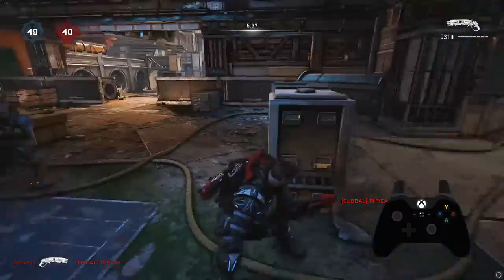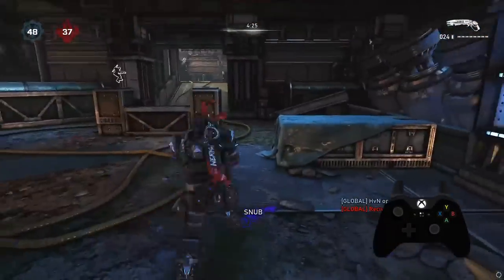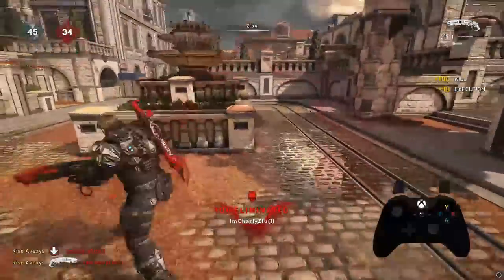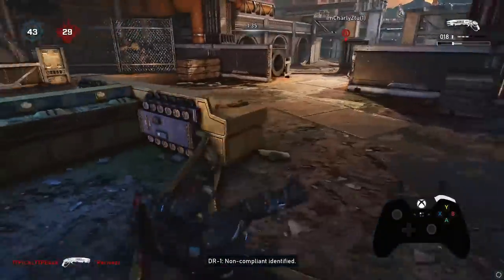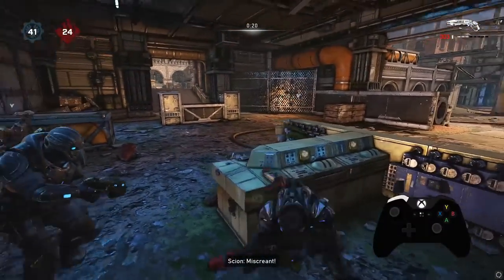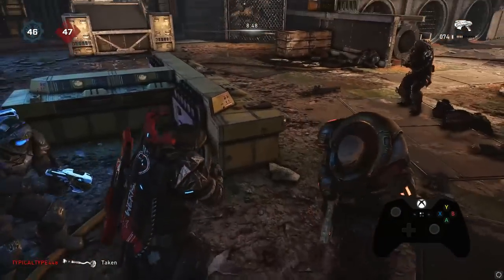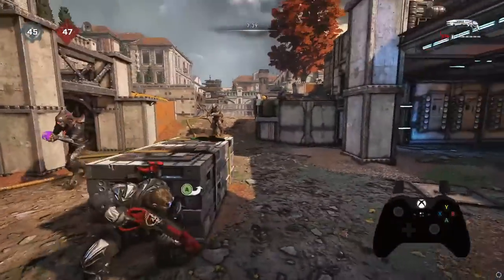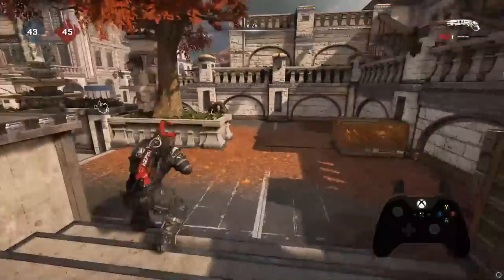Wrap-Shot Tutorial on ALL Control Schemes by PRO! (CONTROLLER CAM)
Yes, I did it on default, alt, and tournament control schemes and switched it up between claw and default because I know not everybody plays claw.

Gears 5 Sensitivity - 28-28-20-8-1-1 (Console)
Gears 5 Sensitivity - 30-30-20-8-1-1 (PC + 90 FOV)

Add Me on Snapchat - avexysj

My XBL Gamertags:
Rise Avexys (add me here)
Avexys YT

Follow me to stay up to date with the latest Gears of War 5 Entertainment. Video uploaded by Avexys Rise AveX Gears of War 5 funny moments, gears montages, gears of war best players. Gears of War 4, Gears 5 best wallbounce, best movement, mlg gears pro